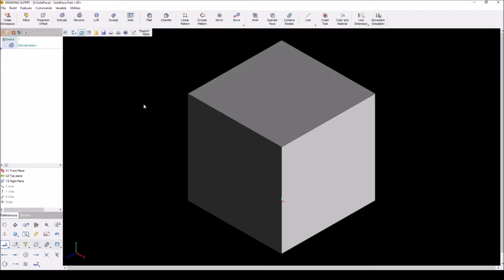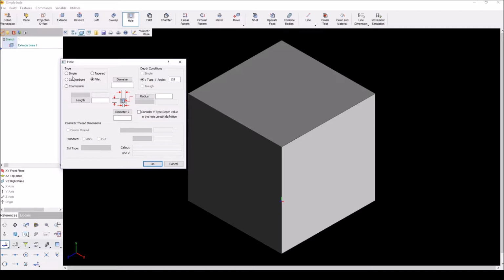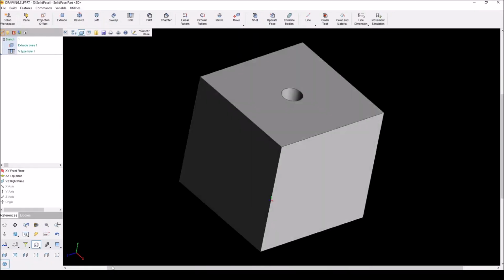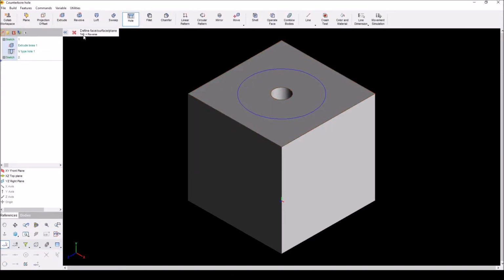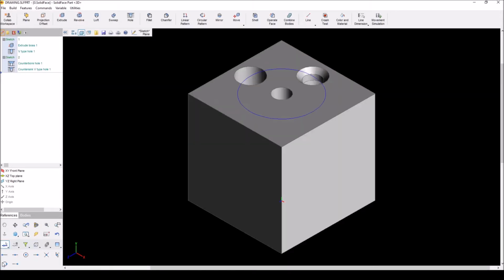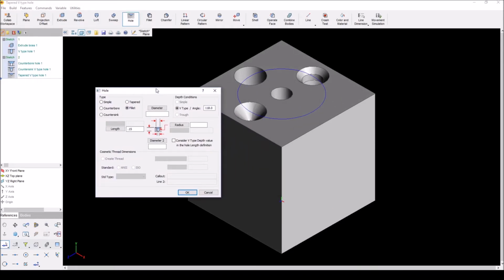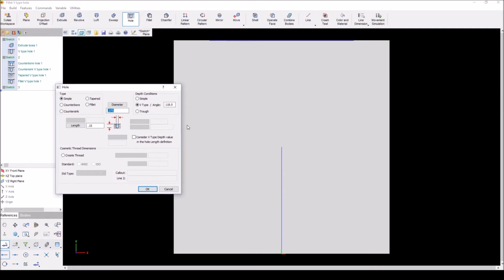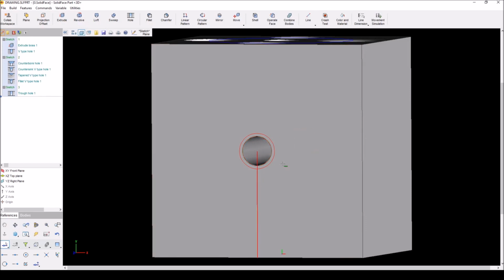Part - Hole Wizard